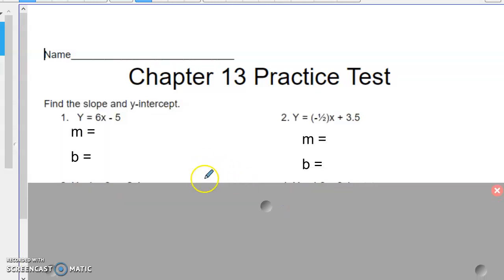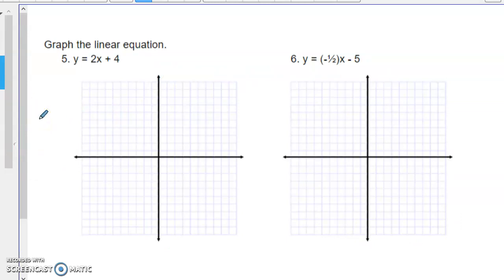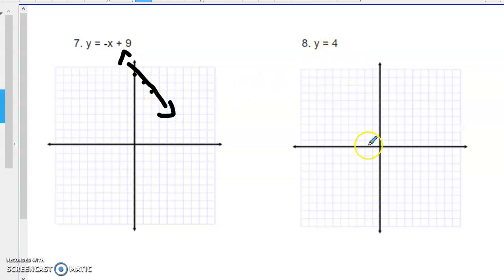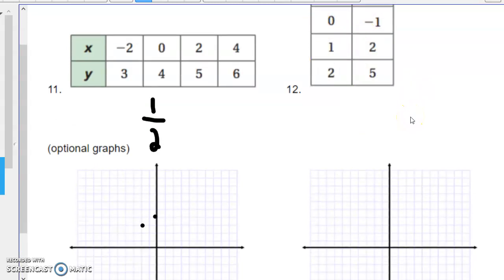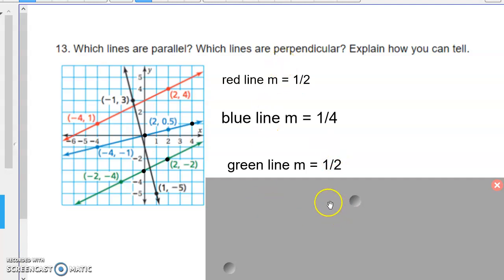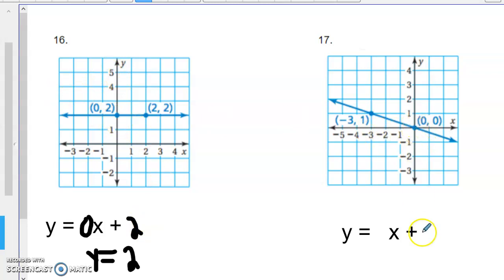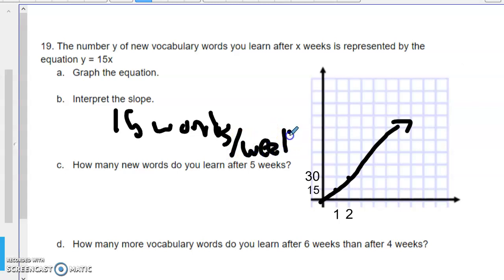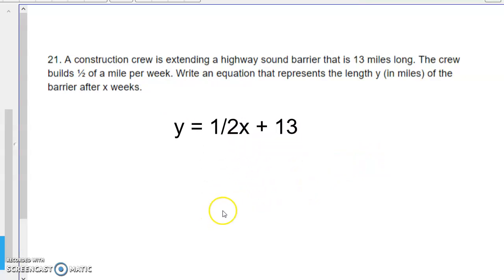Chapter 13 Practice Test Review